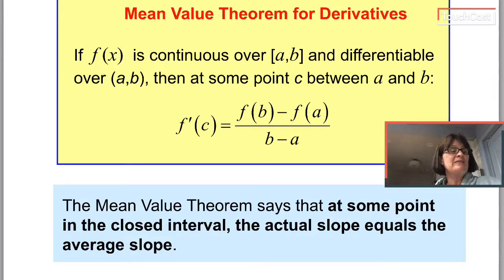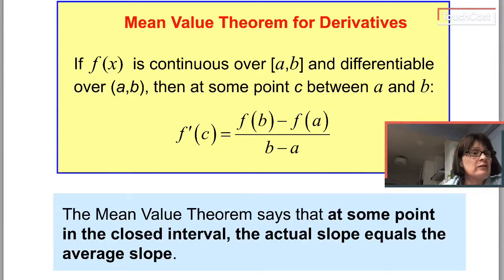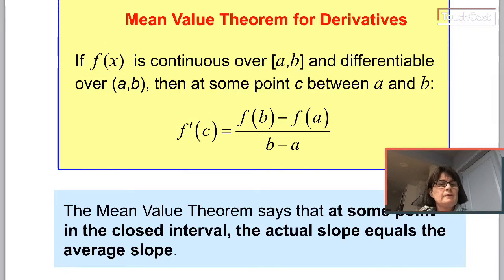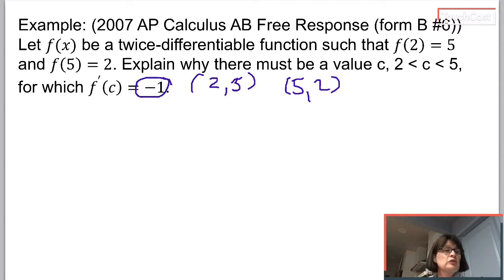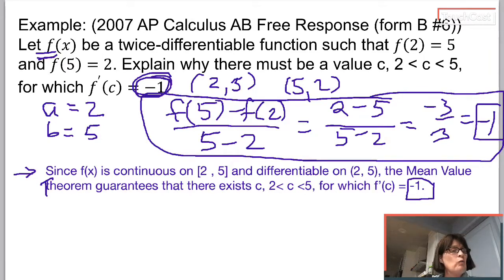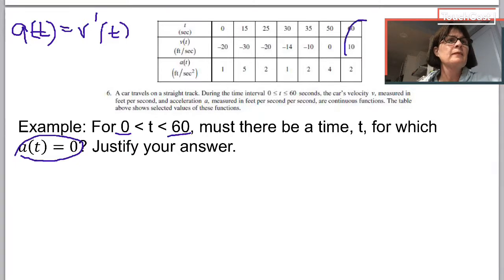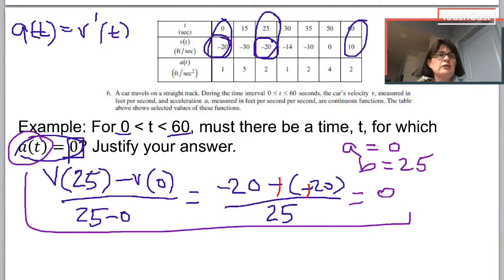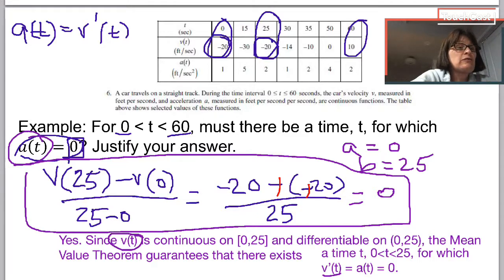4.2 The Mean Value Theorem